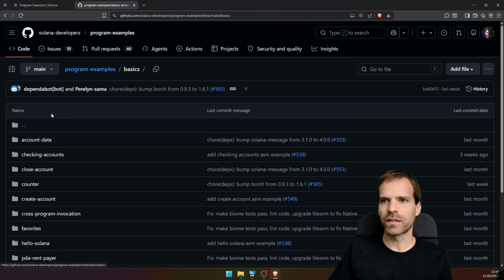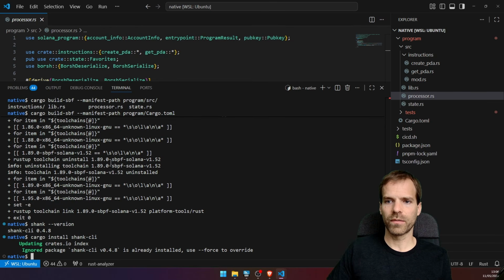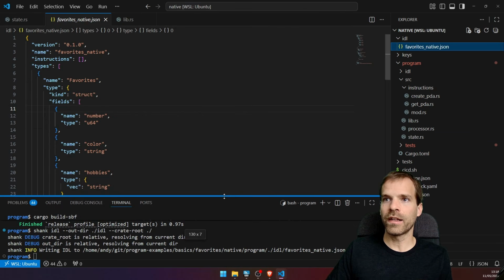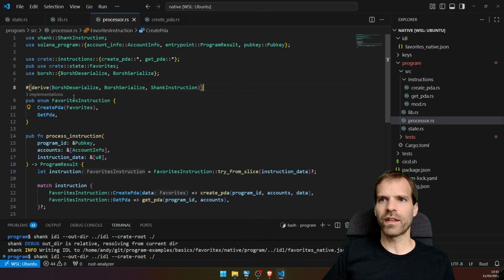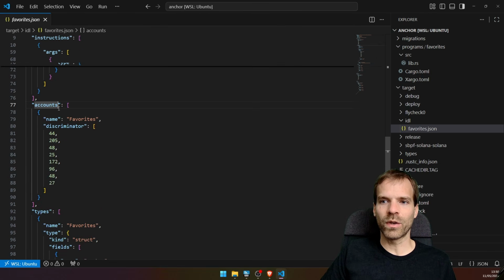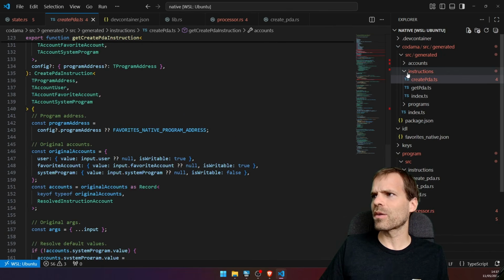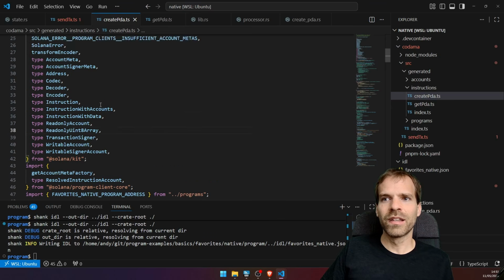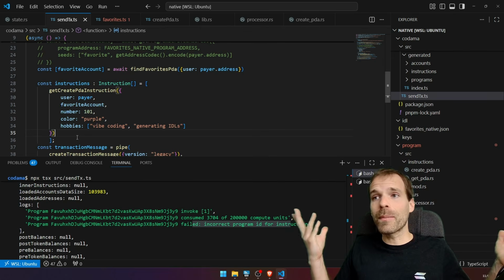Shank: IDLs for native Programs [Solana Tutorial] - May 11th '26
How to create IDLs for native Solana programs: Shank.